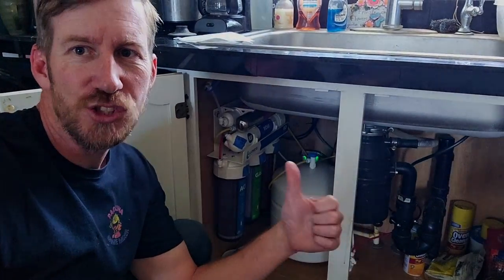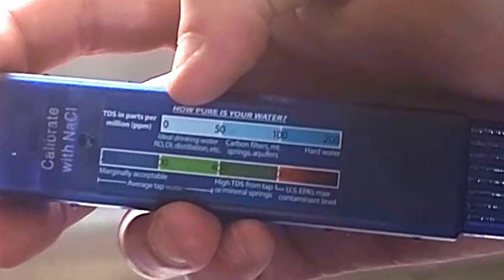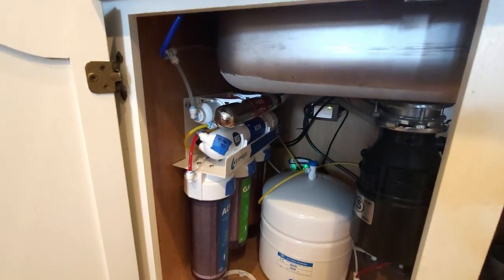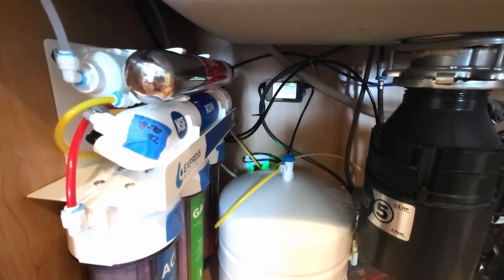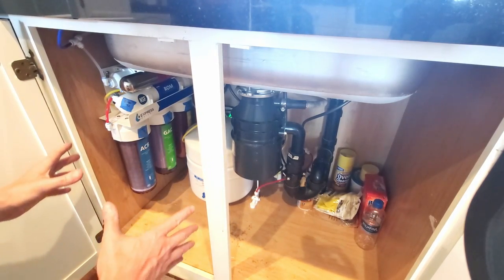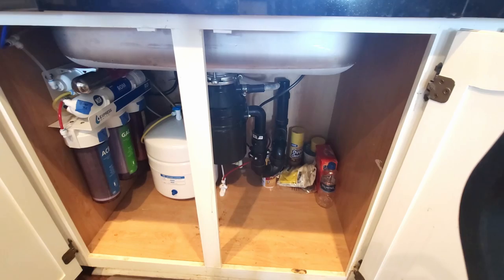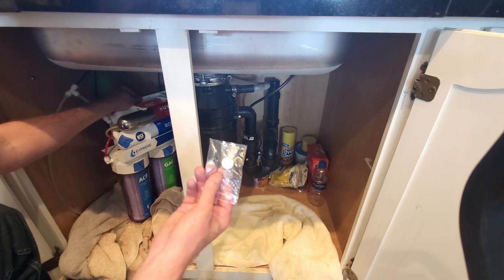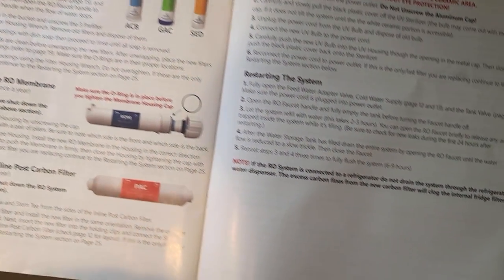Express Water Systems RO Filter: 8-Month Performance Analysis & Filter Replacement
Join me in this highly anticipated 8-month follow-up review video as I dive deep into the performance of the Express Water Systems Reverse Osmosis Filter System. In this comprehensive assessment, I share my firsthand experience and provide an honest evaluation of how this system has stood the test of time.

Discover the effectiveness of the system as I conduct a thorough Total Dissolved Solids (TDS) test, revealing the remarkable filtration capabilities that ensure clean and pure drinking water for you and your family. Witness the step-by-step process of replacing the filters, ensuring optimal performance and longevity for the system.

But that's not all! Don't miss out on this opportunity to experience the benefits firsthand.